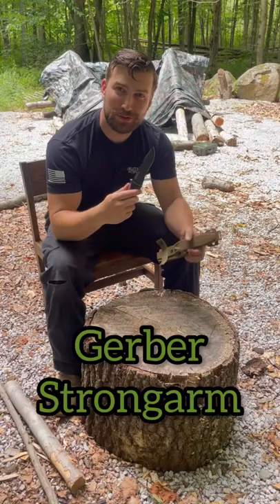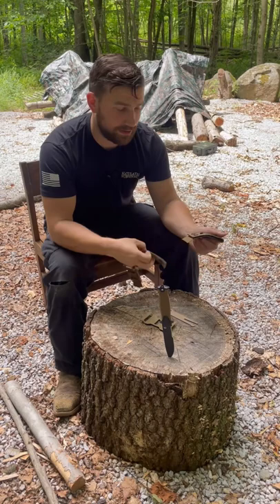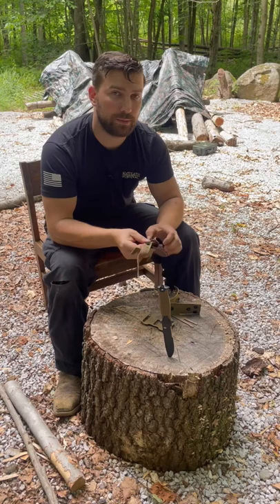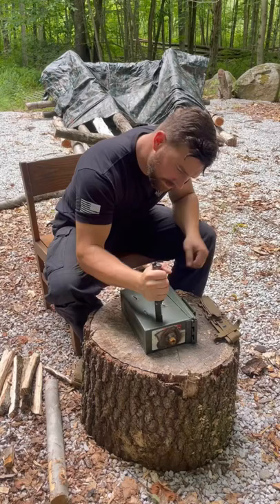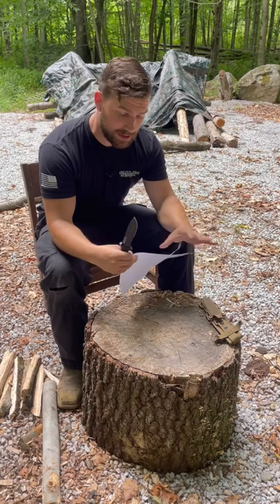I review the Gerber strong-arm as a survival tool.